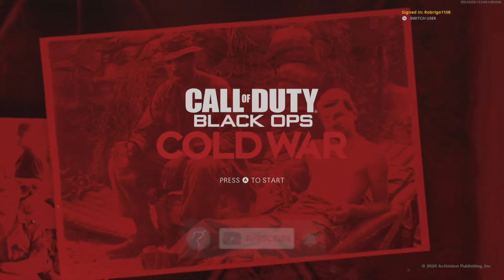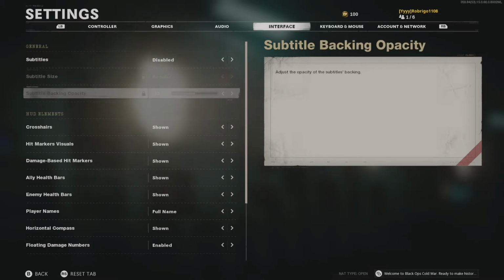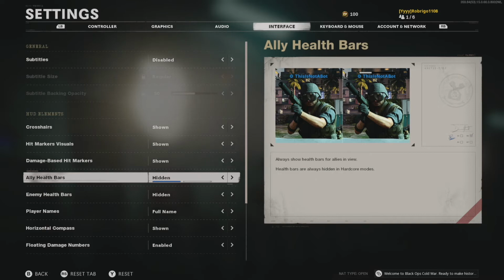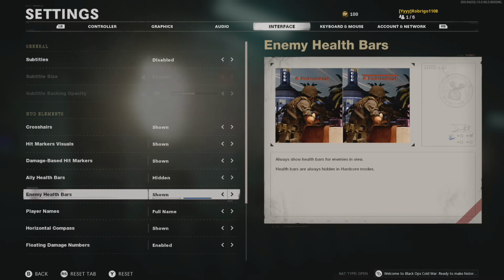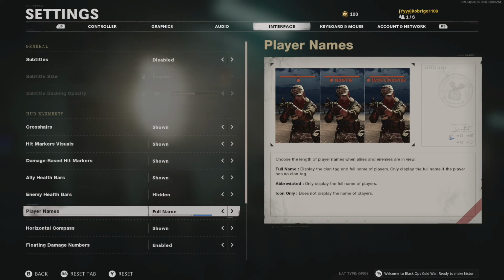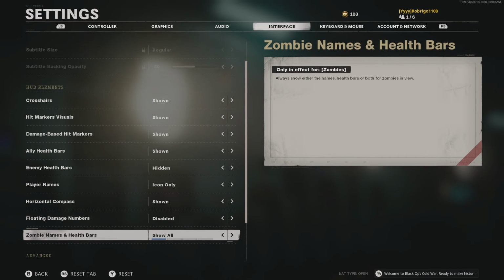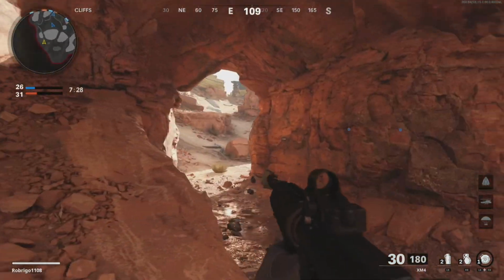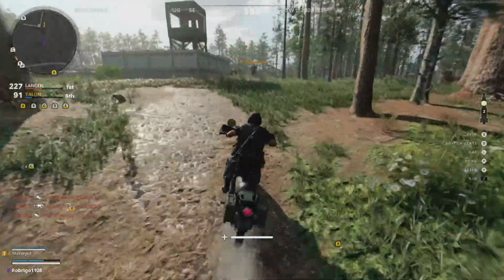How to disable the Health Bar! COD Black Ops Cold War Season One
Hey guys! In this video, I give a quick guide on how you can play around with the controversial Health Bar in Call of Duty Black Ops: Cold War. This bar is visible on both allies and enemies, and was brought in as a new feature for the latest Call of Duty title. It's a little bit like marmite, you either love it or you hate it - so in this video I'll show you how to disable it, for both team mates and enemies.

Also in this video, I cover some similar settings for zombies, such as the floating numbers that appear when you shoot the zombies, as well as some player name differentiations.